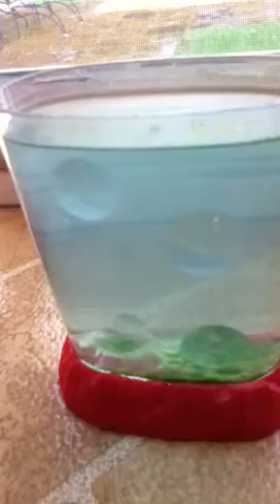Sea monkey care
Get sea monkeys!